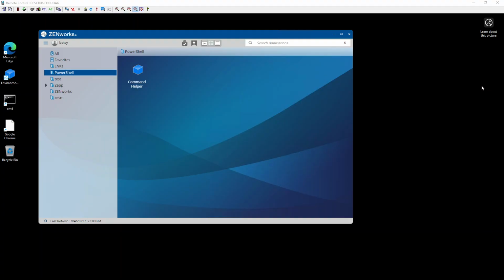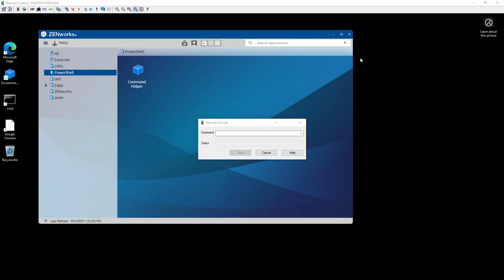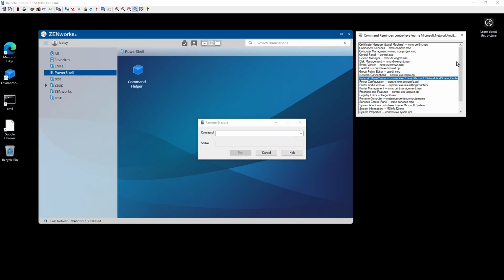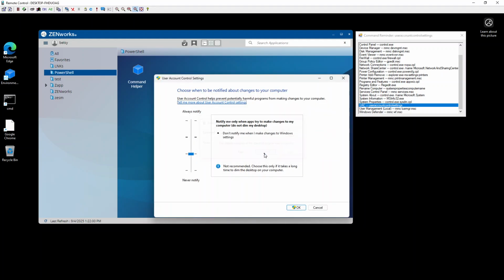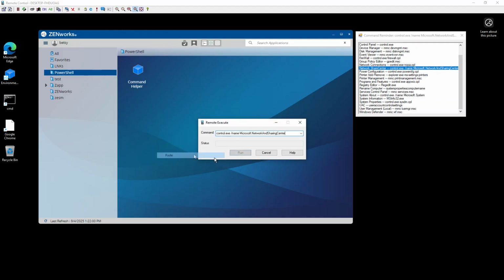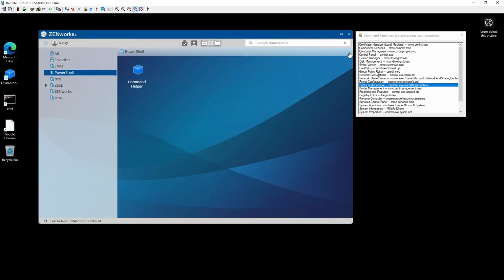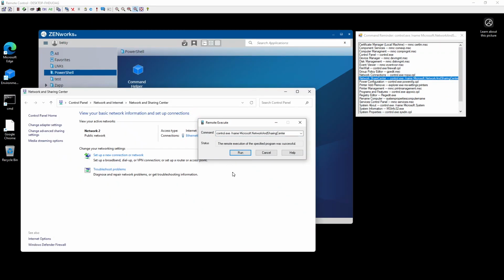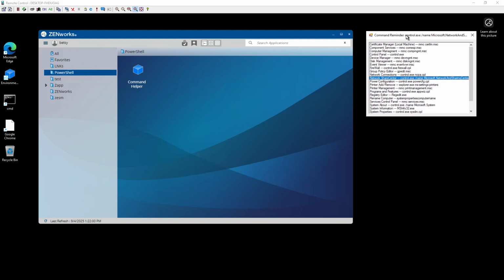ZCM Remote Execute Helper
This video demonstrates a PowerShell Script that ZCC Techs can run on their own device when remote controlling, providing easy access to a list of common commands to use within "remote execute" to access functions hidden or locked down from the currently logged-in user.